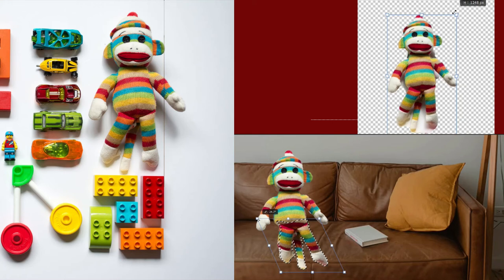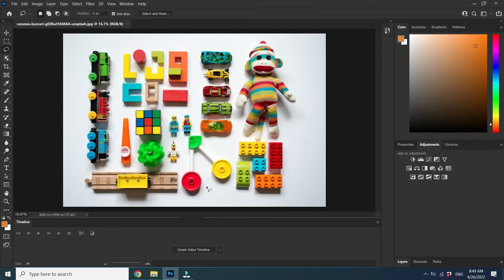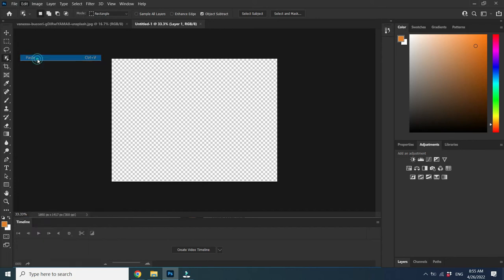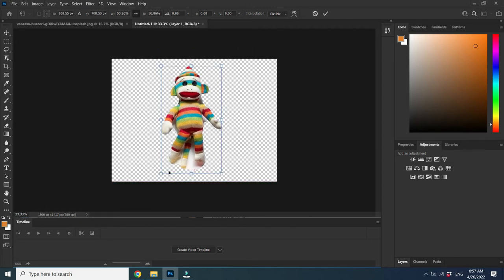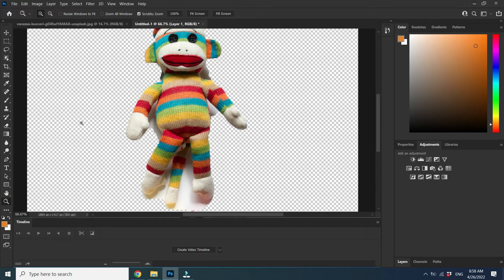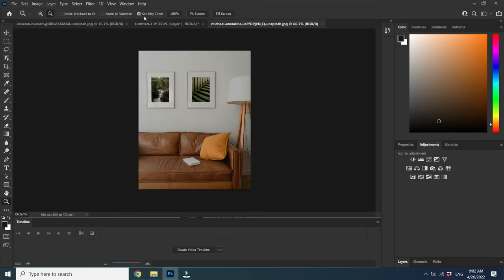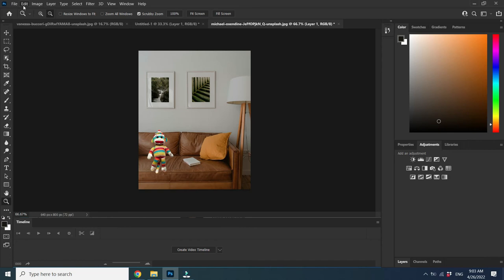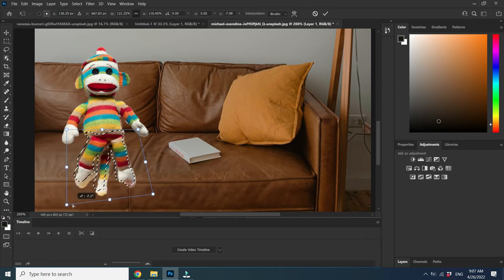The Easy Way To Remove Or Change The Background In Photoshop. Object Selection Tool. Let`s Do Tech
The easy way to remove or change the background - to use the Object Selection tool.